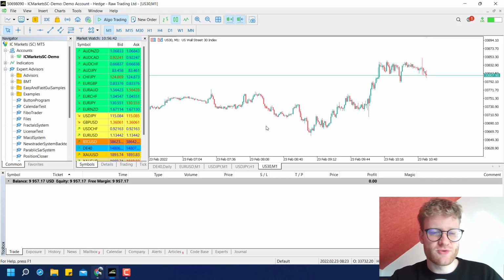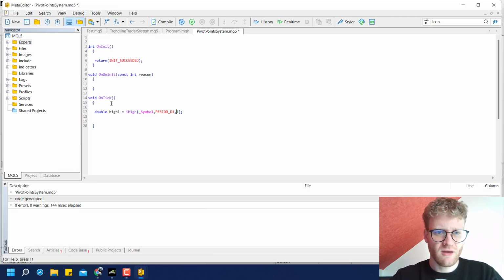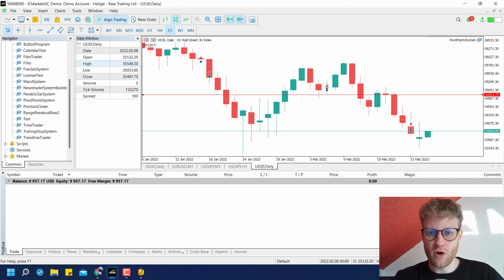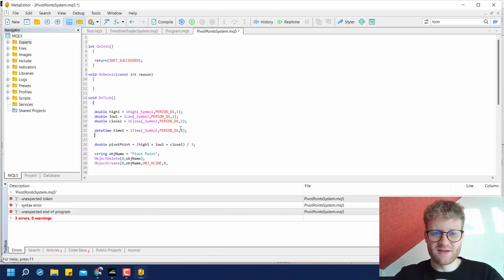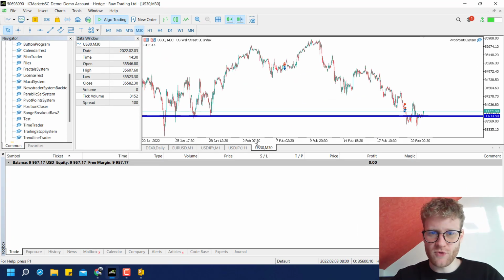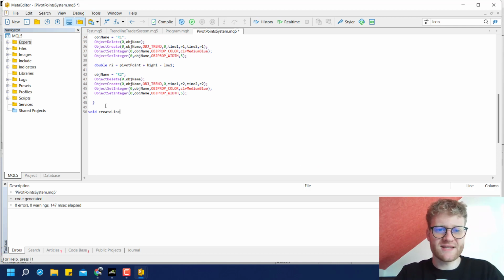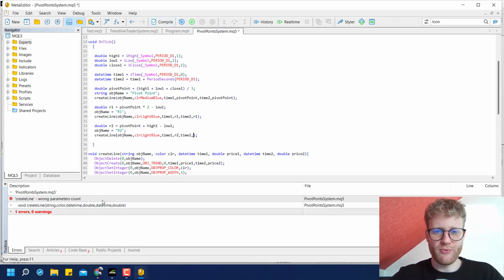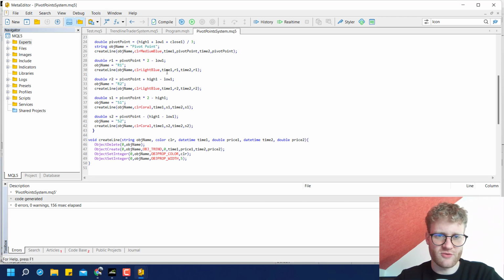mql5 Pivot Point Coding Tutorial For Metatrader 5